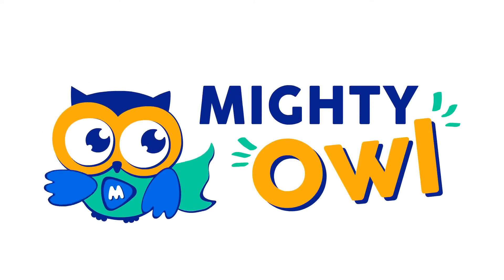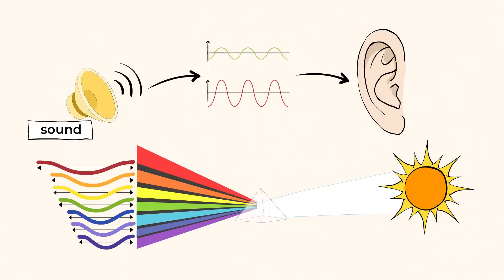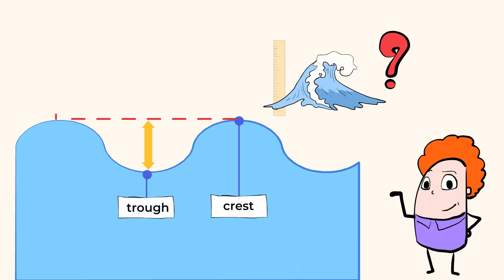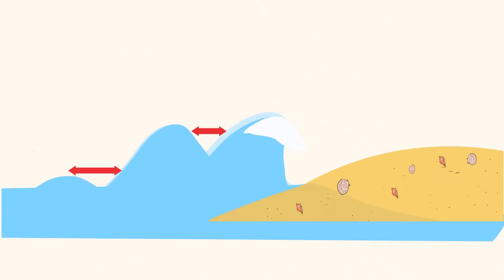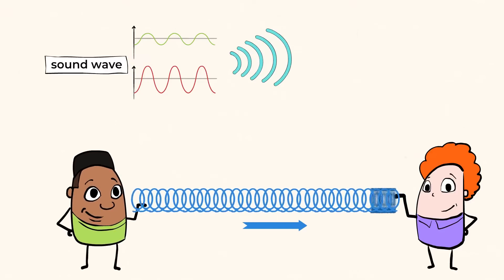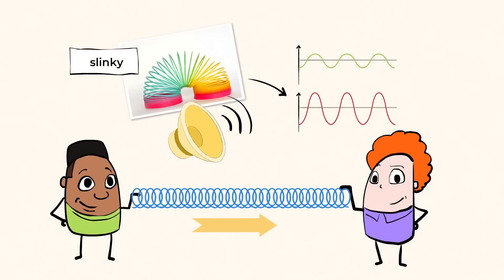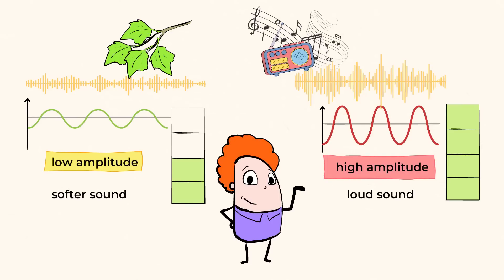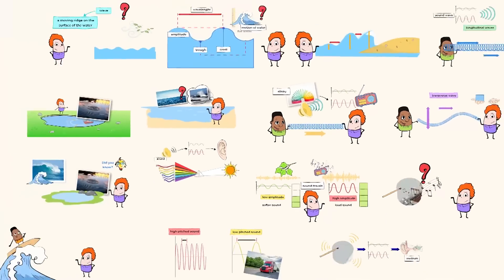Wave behavior | MightyOwl Science | 4th Grade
Catch a wave with us and learn about how waves behave and how we can measure them. We can't wait to surf with you!

Waves
4-PS4-1: Develop a model of waves to describe patterns in terms of amplitude and wavelength and that waves can cause objects to move